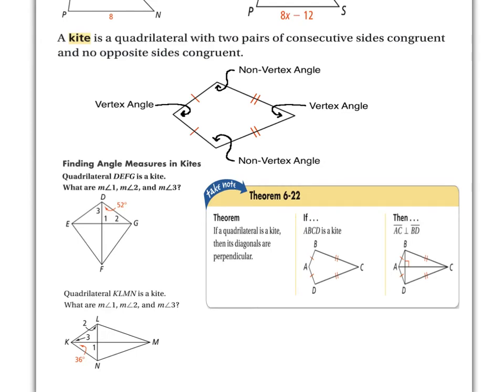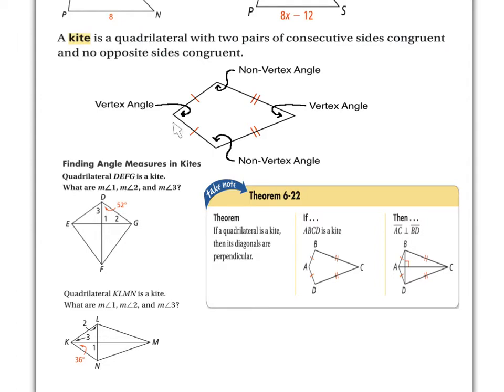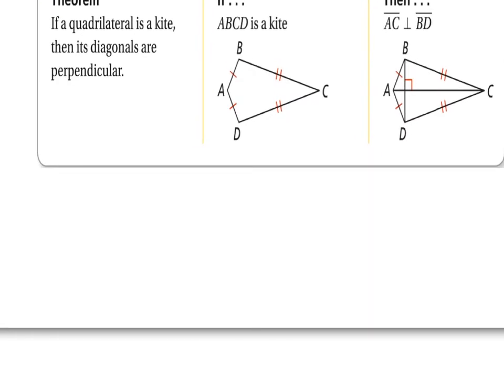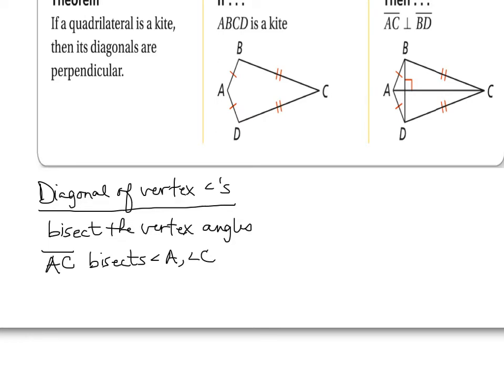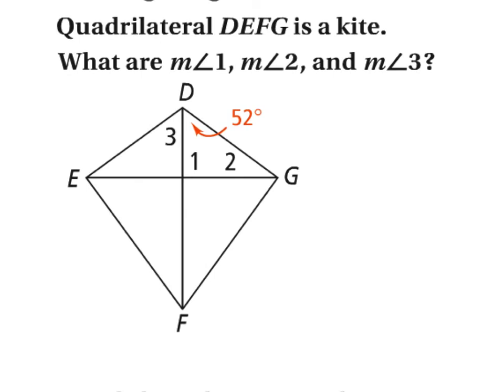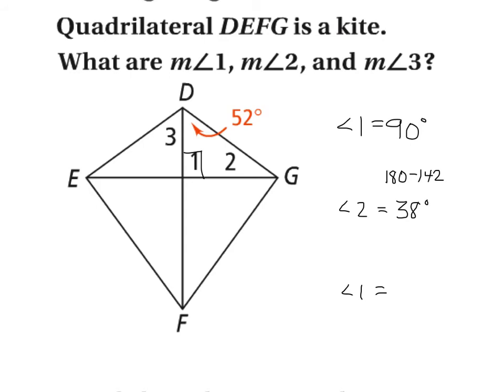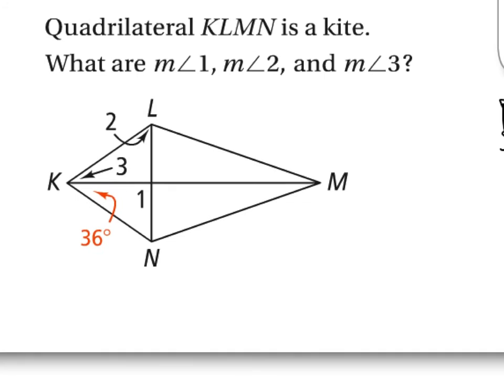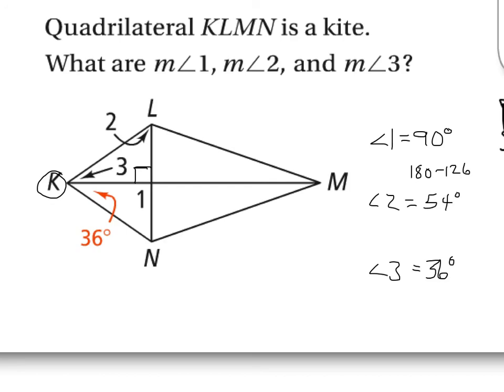Intro to Geo. Section 6.6 Part 2